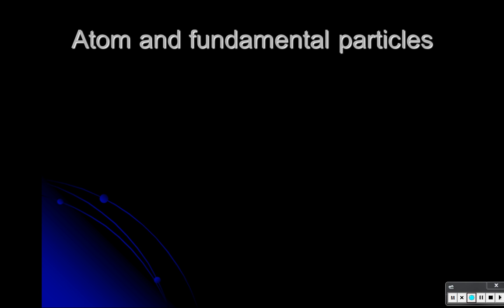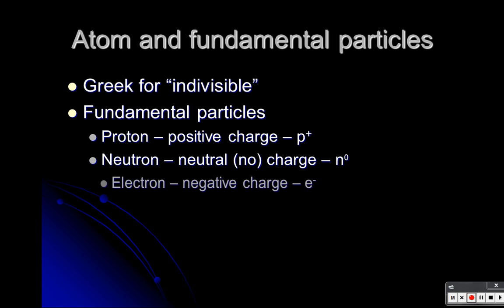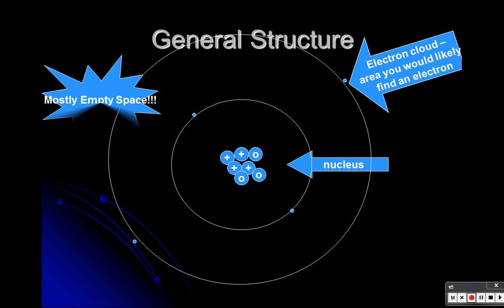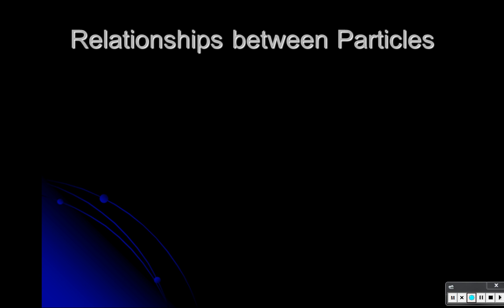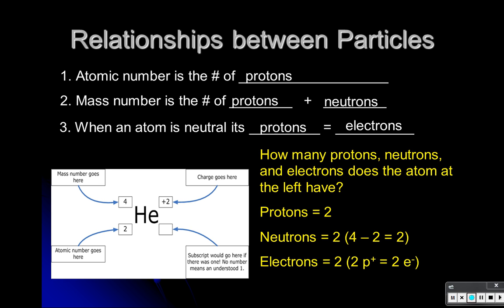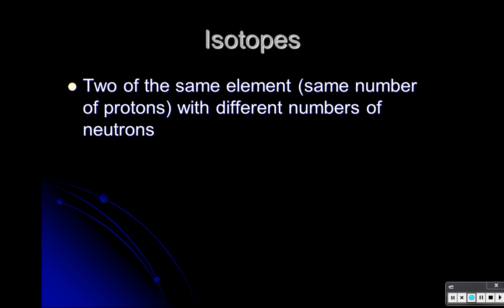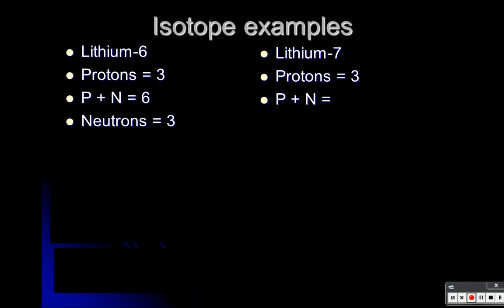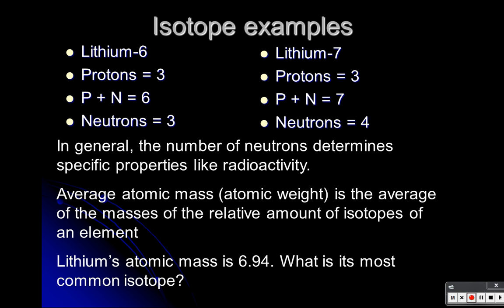parts of atoms